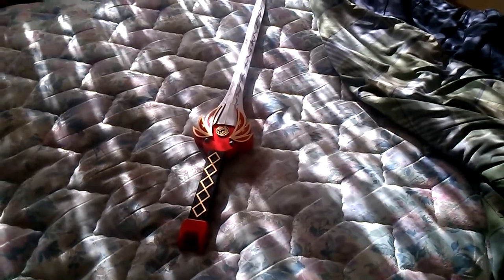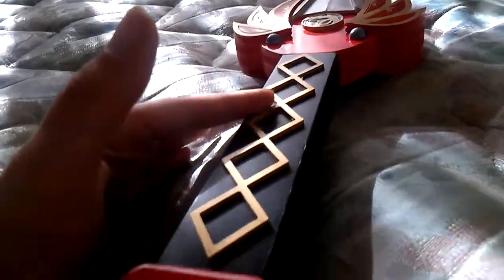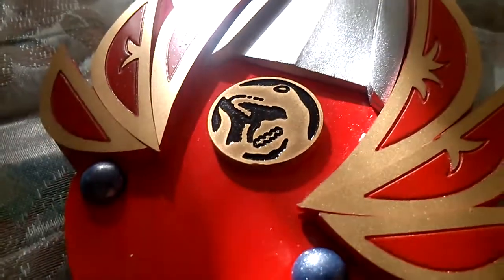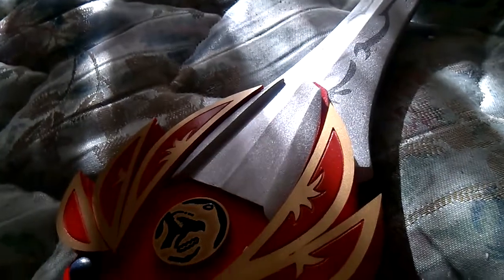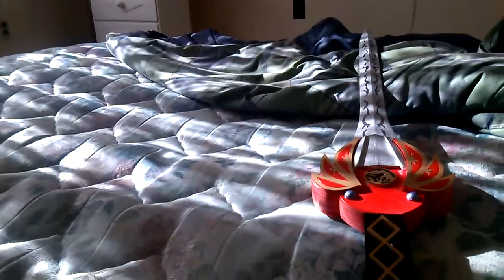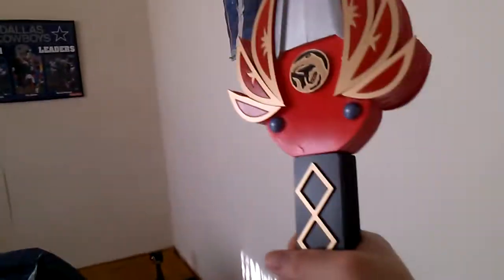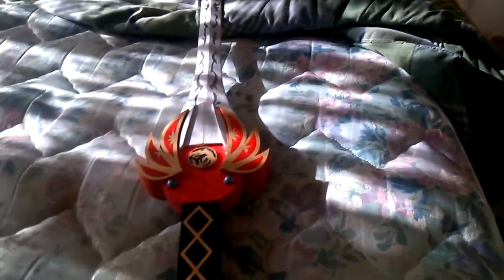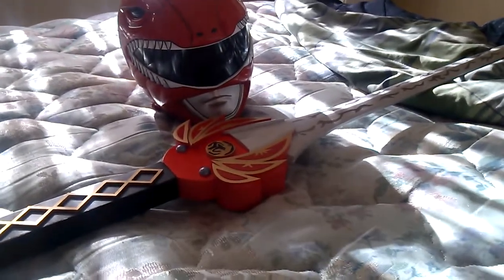Red Ranger Power Sword Review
Review of my mmpr red ranger power sword